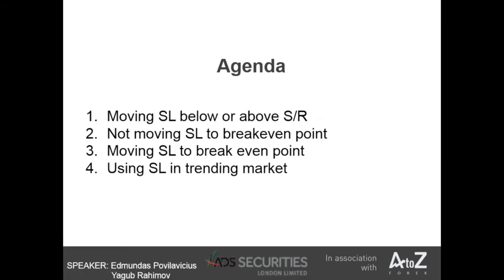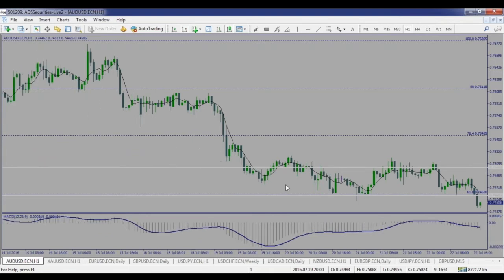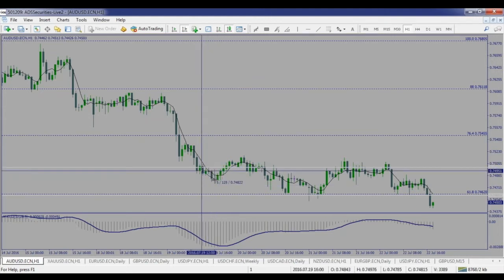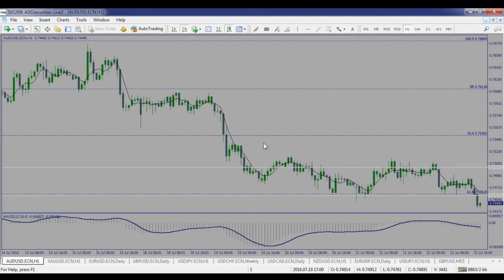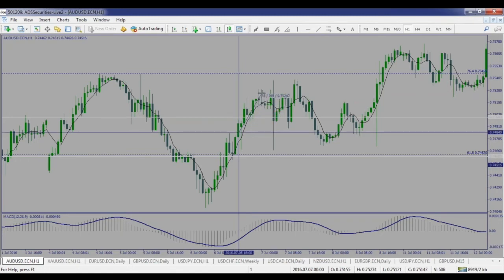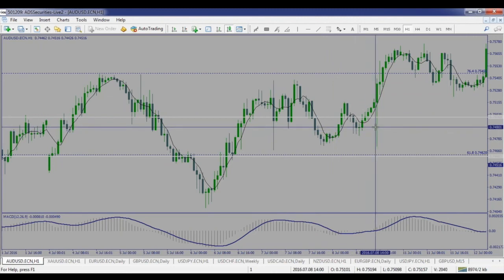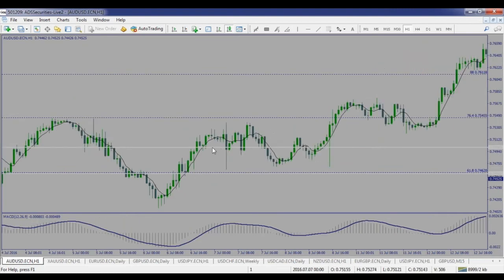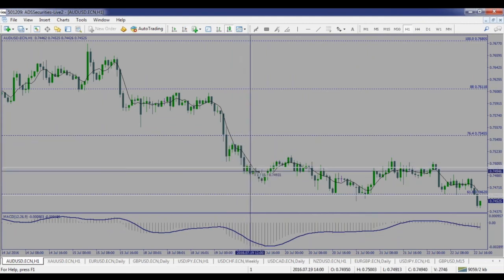How to use SL to increase profitability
- Often traders have no idea about how to use this trading tool correctly. They would always look for that holly grail and think that it would not be required to use a Stop Loss (SL), because they could make 100% winning entries.

Ok, back to earth, there is no such thing! But SL can help you to increase your profitability and this is exactly what we will be discussing during the “how to use SL to increase profitability  training session.”

For other useful trainings, don't hesitate and access them